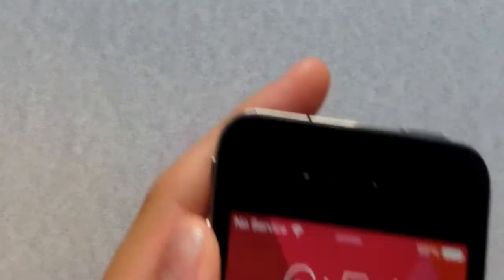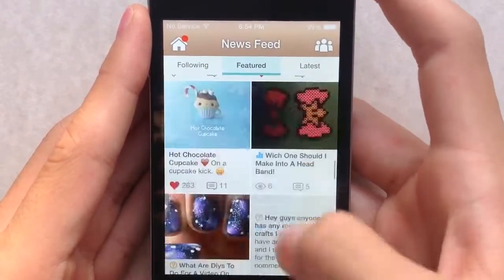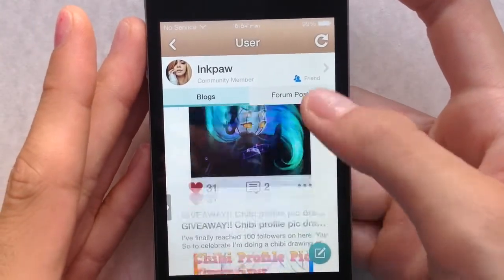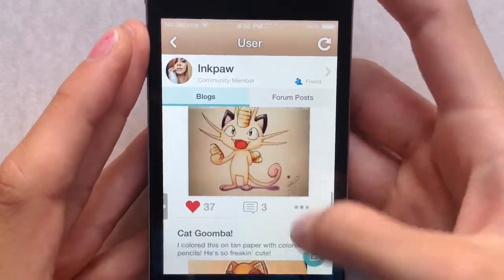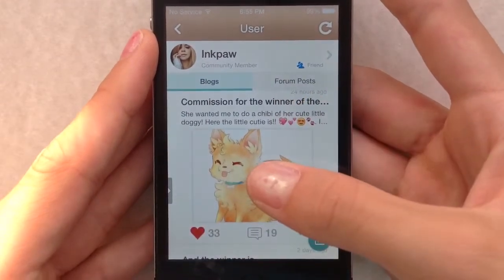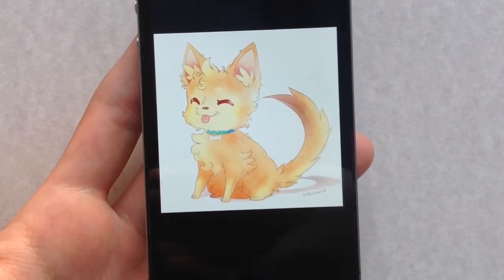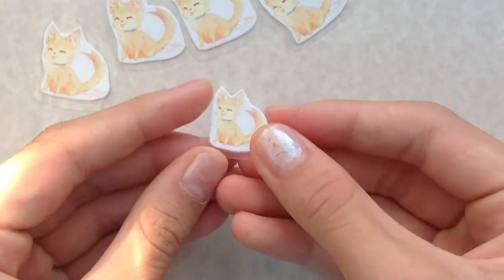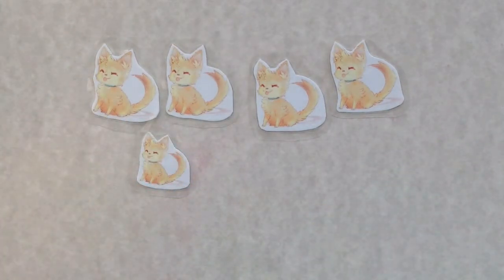Thank you Inkpaw!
Hey everyone! Today I wanted to tell you guys about this wonderful artist on Crafting Amino named Inkpaw! She is such a talented, kind, hardworking woman :)
To find her just search for users and type in Inkpaw.
Hehehe sorry I sound so gushy in this video, I genuinely adore the drawing!!!
If you want to check my Crafting Amino account my name is Cutesy Creations :D